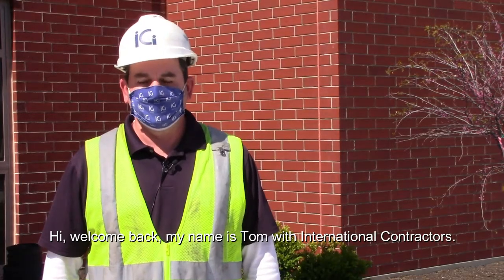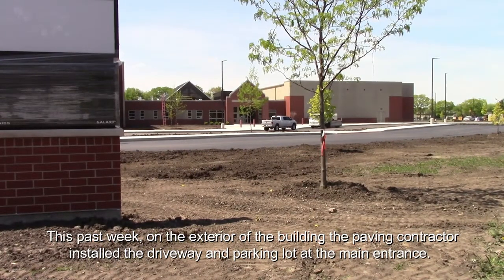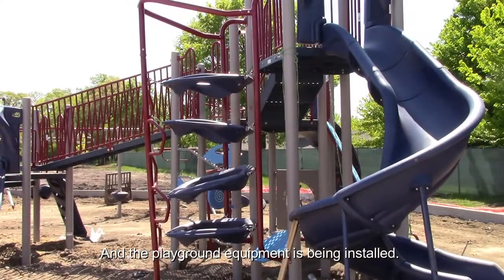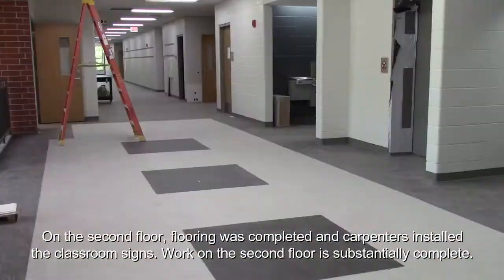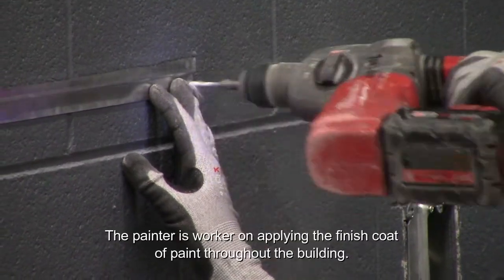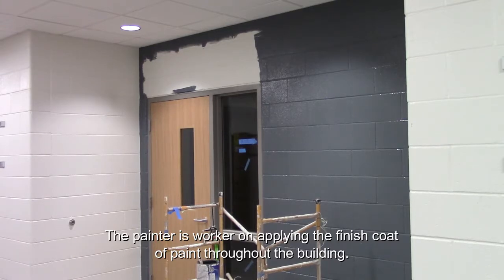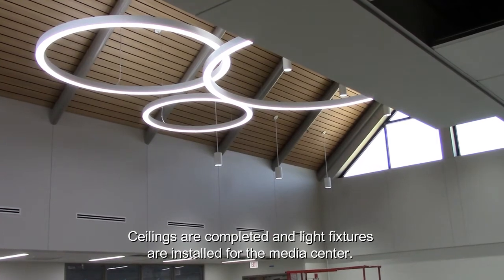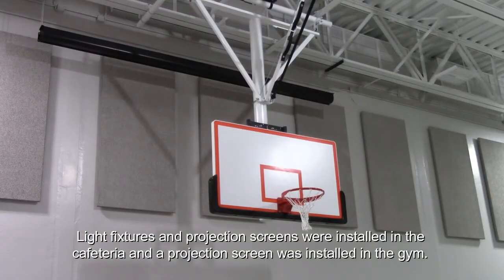Wallin Oaks Elementary School Construction Update, 05.14.2021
Check out this week's work at Wallin Oaks Elementary School.